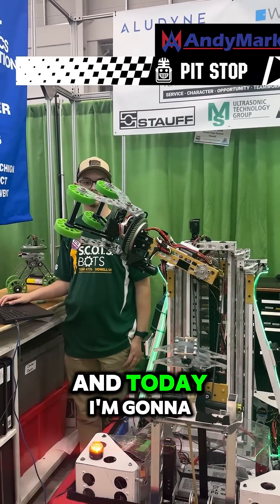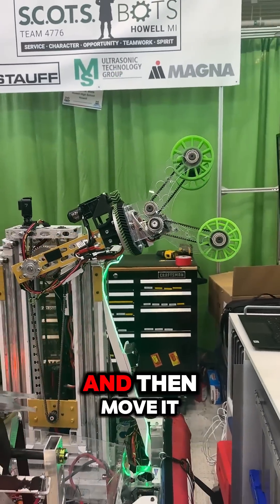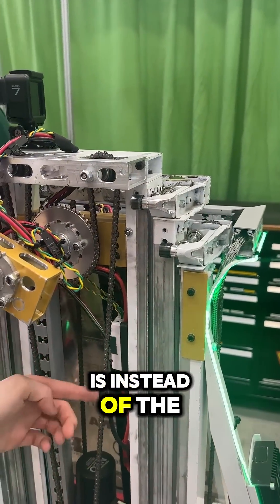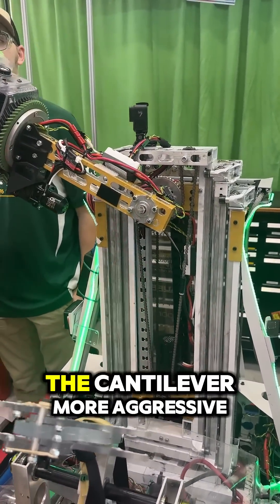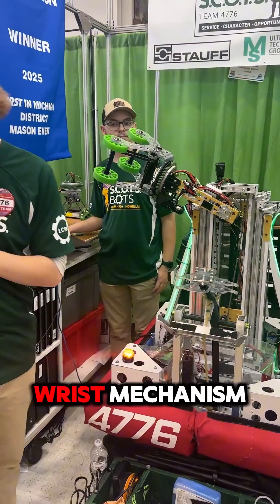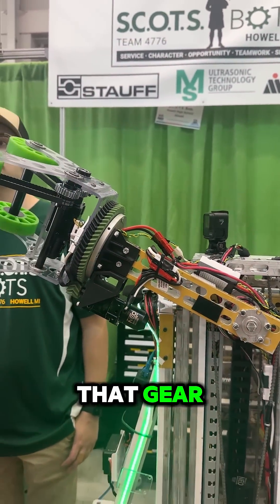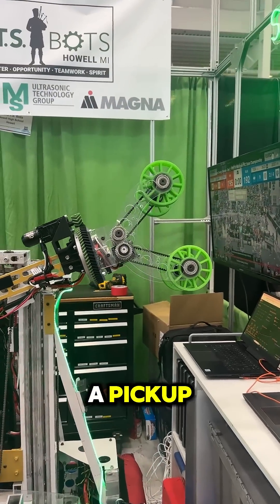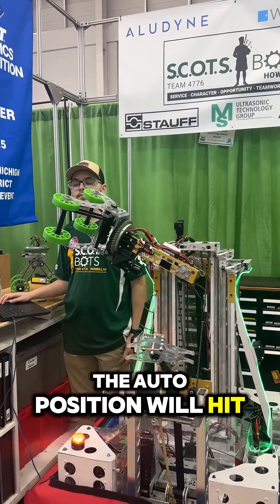4776 S.C.O.T.S. Bots | Pit Stop | Custom Arm and Wrist Mechanism